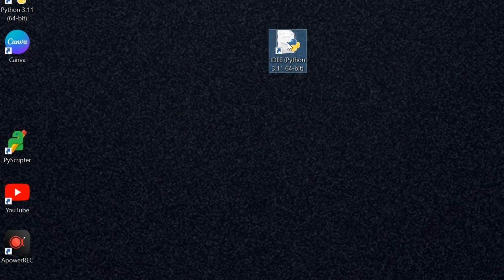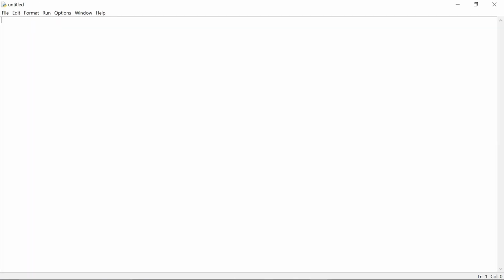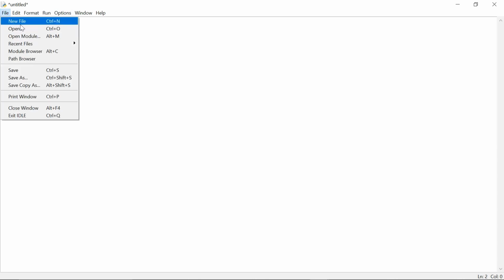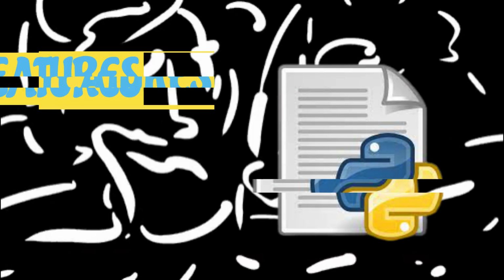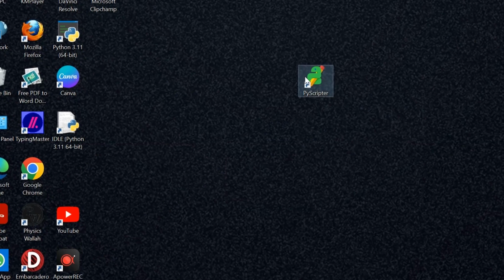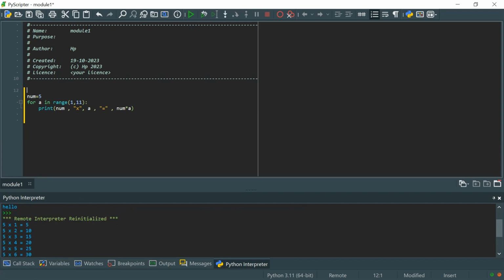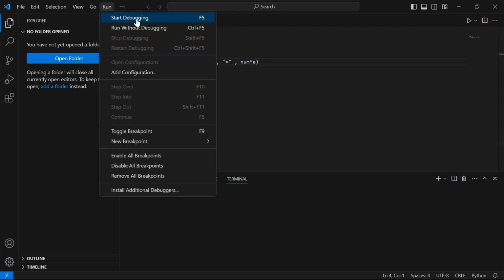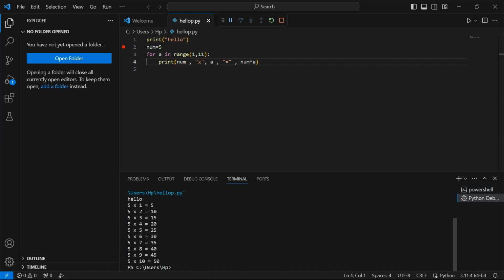3 Best python IDEs || Tutorial || Download links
3 Best python IDEs ||  Tutorial || Download links

DOWNLOAD LINKS-

Sorry, link feature not working. I will soon upload how to download each of IDEs .

keep watching 🙏🏻🙏🏻🙏🏻